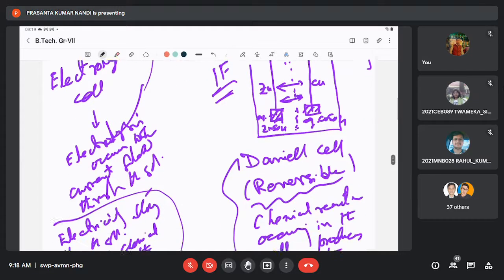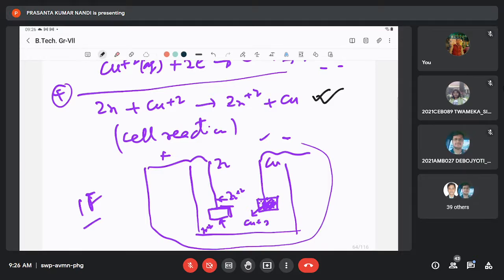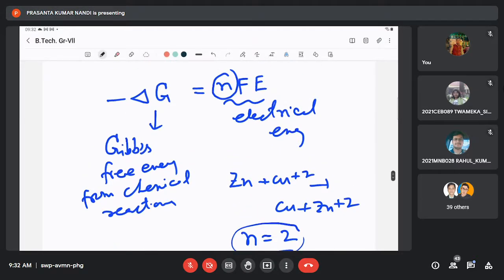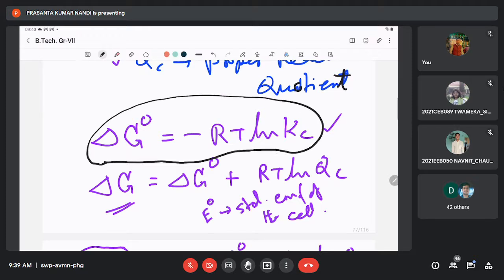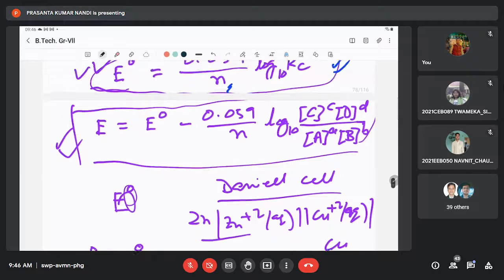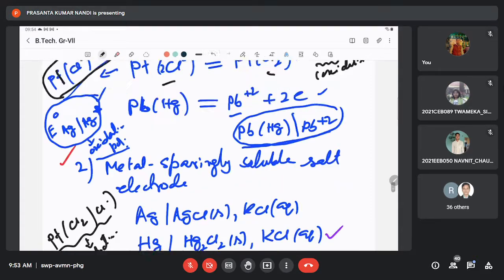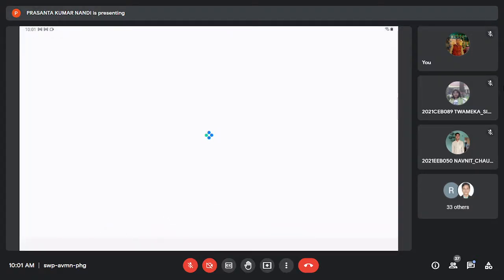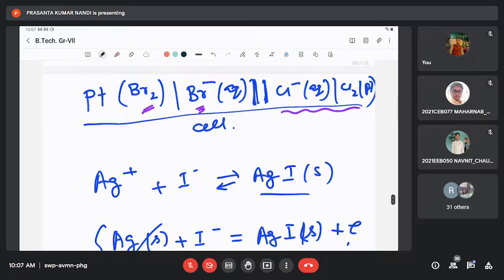Electro-chemistry ( 1 april , 2022 )